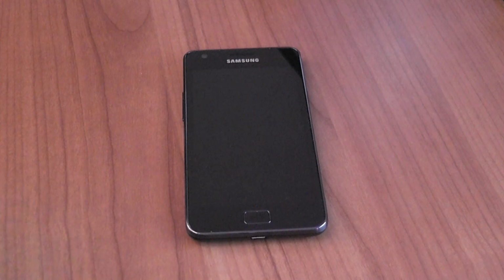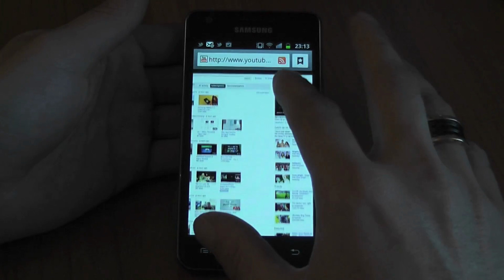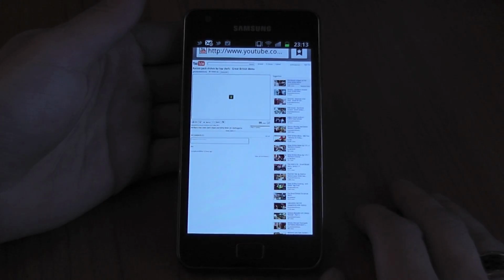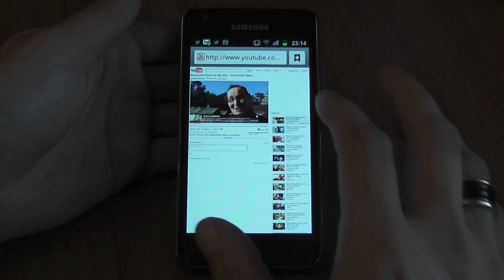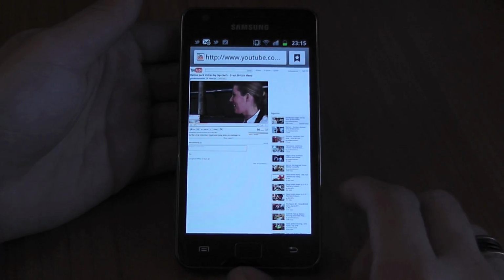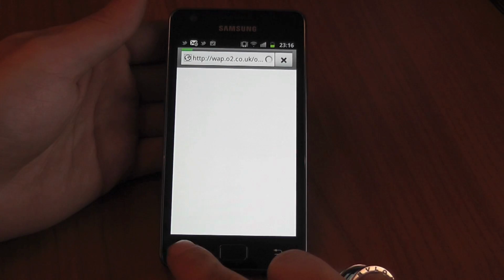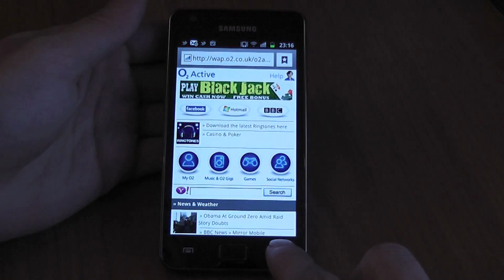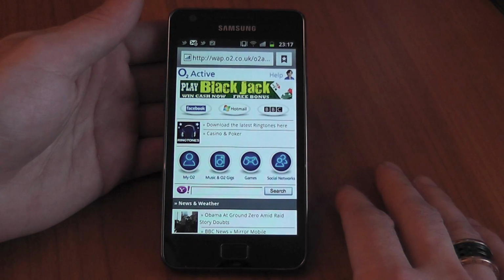Samsung Galaxy S2 Browsing Experience